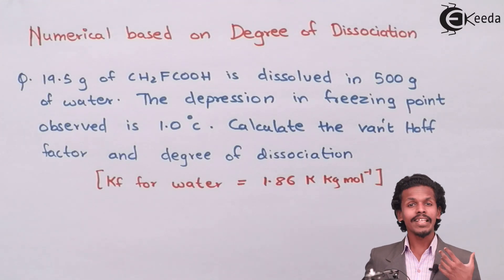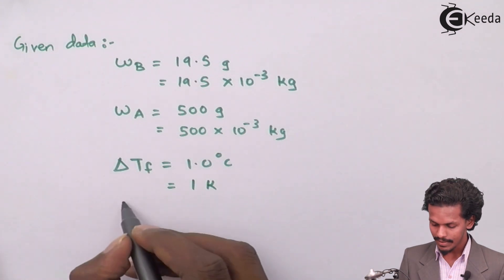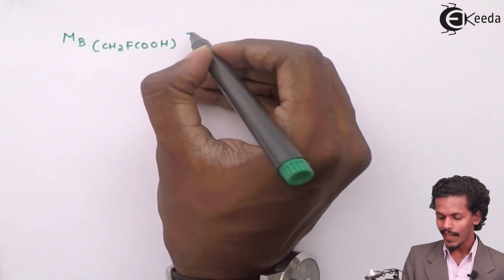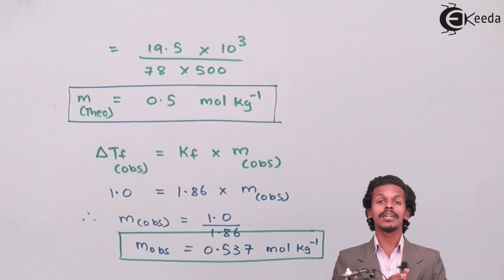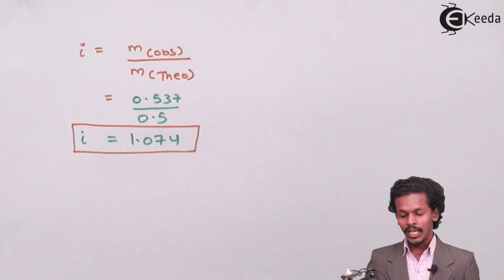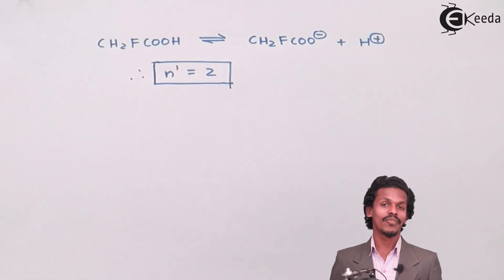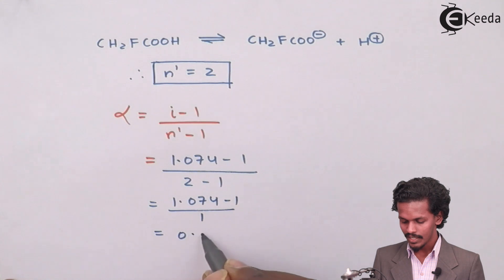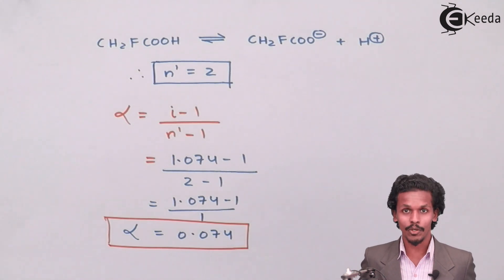Degree of Dissociation Problems - Solution and Colligative Properties - Chemistry Class 12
Video Lecture on Degree of Dissociation Problems from Solution and Colligative Properties chapter of Chemistry Class 12 for HSC, IIT JEE, CBSE & NEET.

Happy Learning : )